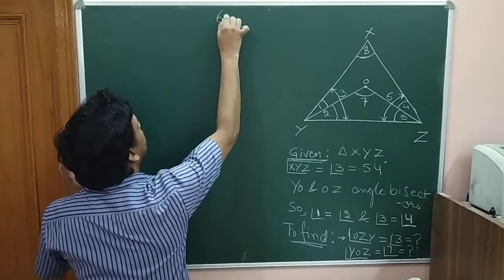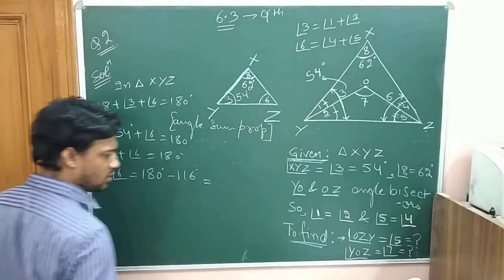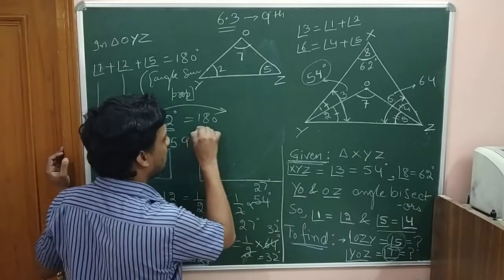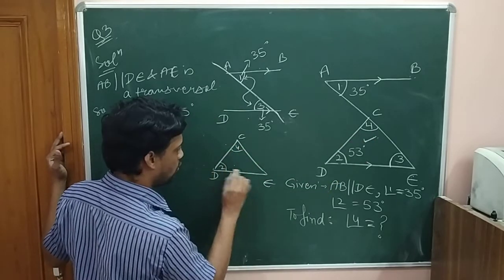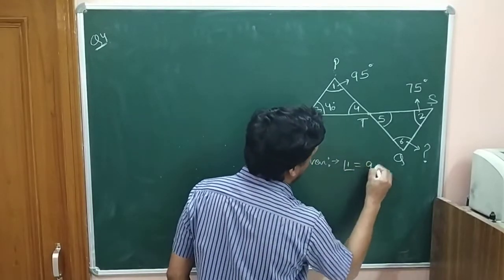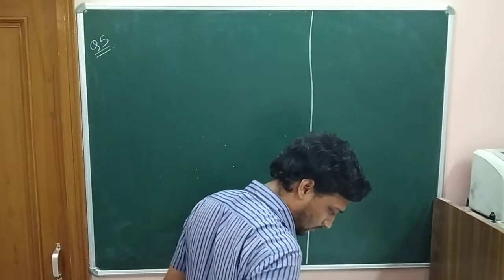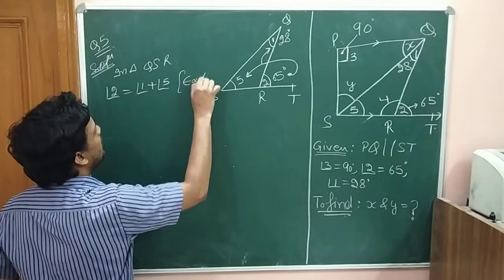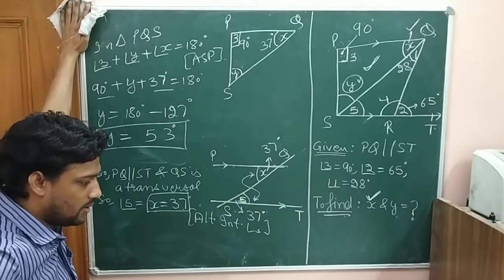9th - LINE AND ANGLE (PART 16) (Ex 6.3 - Q2, 3, 4, 5)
9th - LINE AND ANGLE (PART 17)  (Ex 6.3 - Q6) (Extra)